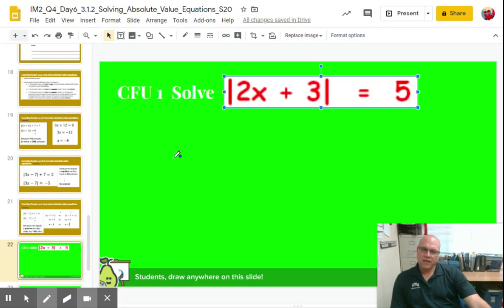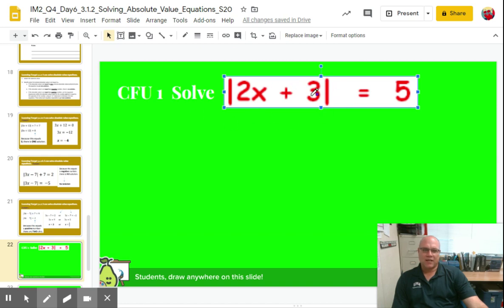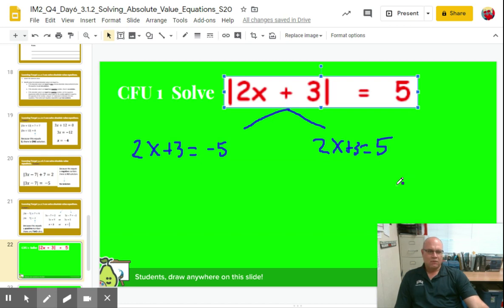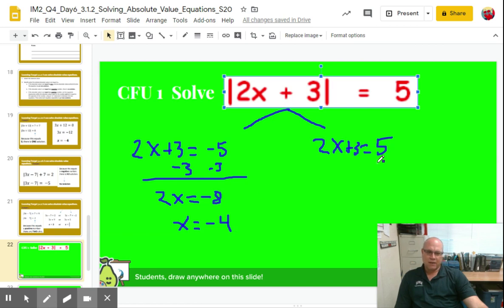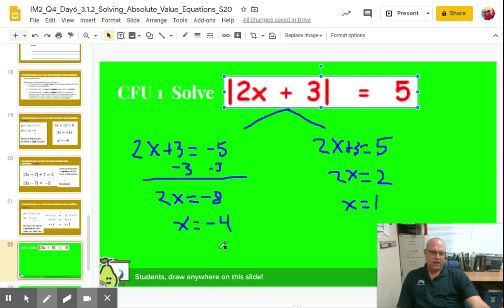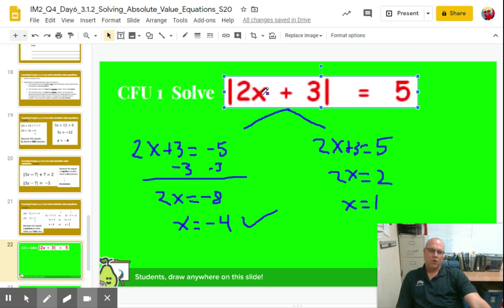Solving_Absolute_Value_Equation_Example1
Example Solving an Absolute Value Equation